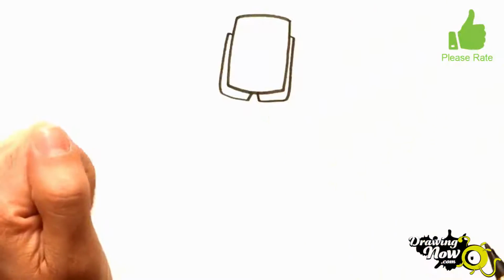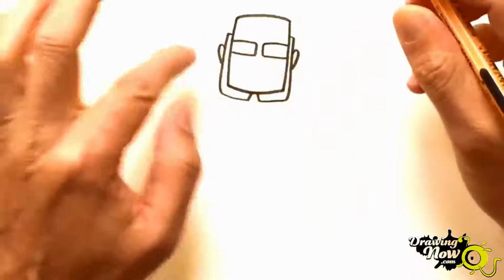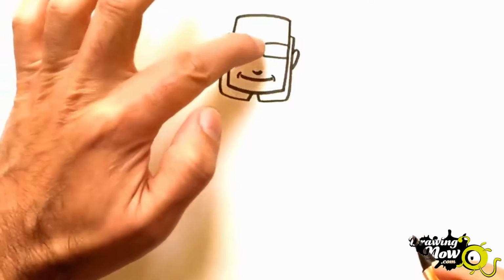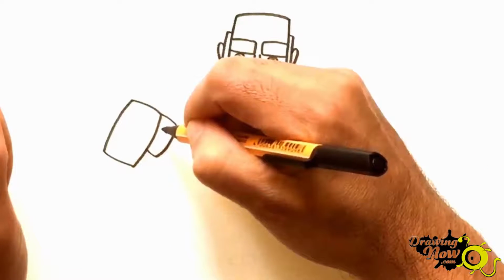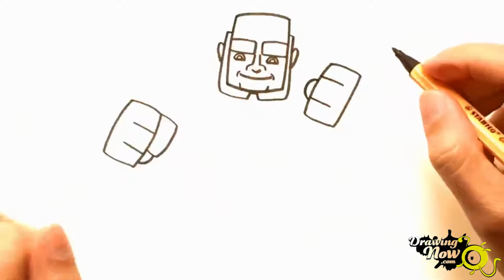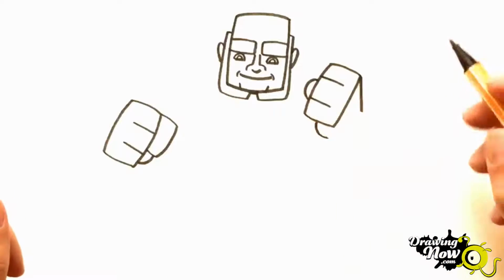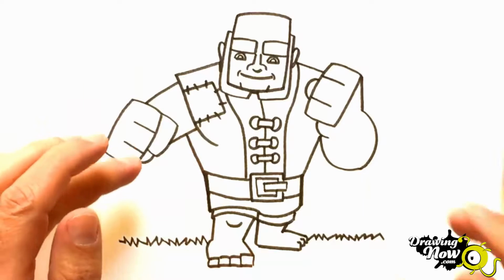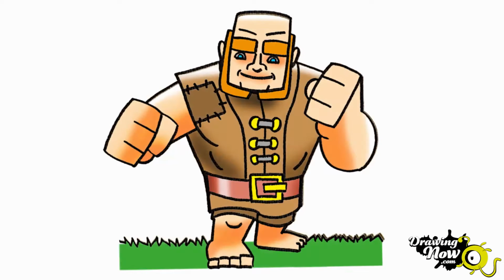How to Draw Giant from Clash of Clans (NARRATED)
Hi, here's another tutorial of a character from the game Clash of Clans and this time it's the Giant, just follow the simple step by step easy drawing lesson. don't forget to rate and subscribe :)